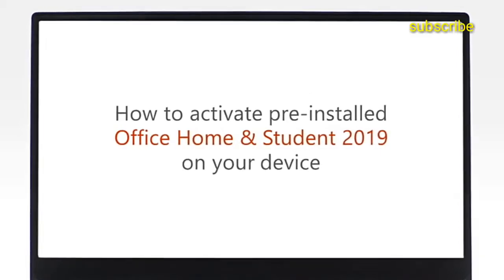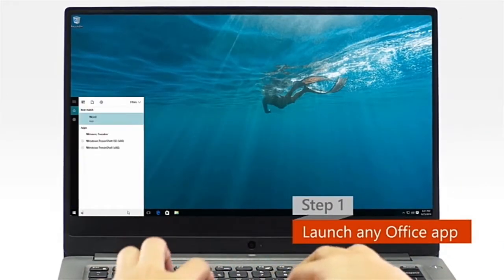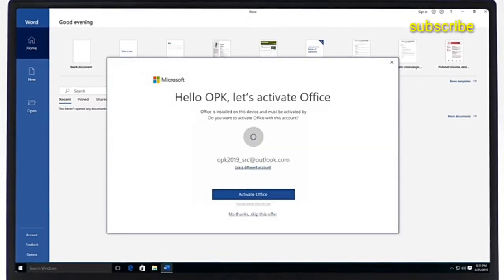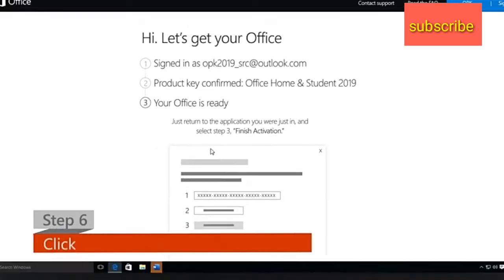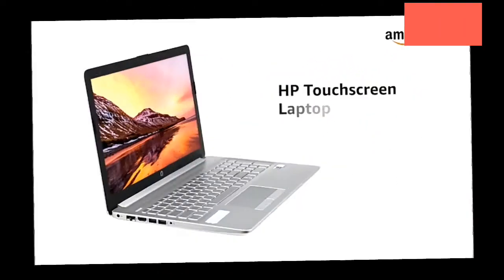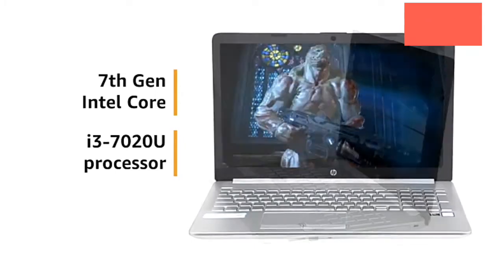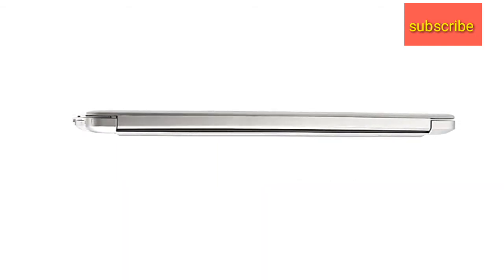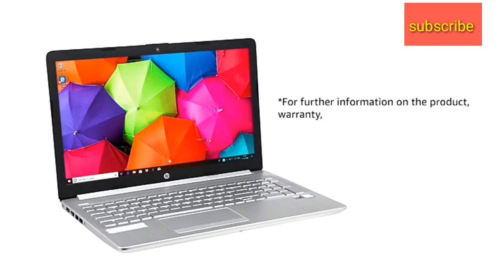HP 15 Core i3 7th Gen 15.6-inch Touchscreen Laptop (4GB/1TB HDD/Windows 10/MS Office/Natural Silver/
Processor: 7th Gen Intel Core i3-7020U processor, 2.3GHz base processor speed, 2 cores, 3MB cacheOperating System: Pre-loaded Windows 10 Home with lifetime validityDisplay: 15.6-inch HD WLED Touch Screen DisplayMemory & Storage: 4GB DDR4 RAM | Storage: 1TB HDD, 5400 RPM | Intel HD Graphics 620Design & battery: Multi-touch gesture support | Thin and light design | Laptop weight: 2.04kg | Max battery life = up to 13 hours, Fast Charge, Battery: 3 Cell, Li-Ion, Power Supply: 41 W AC AdapterWarranty: This genuine HP laptop comes with a 1-year domestic warranty from HP covering manufacturing defects and not covering physical damage. For more details, see Warranty section below. Register device at, register.hp.com to activate warranty